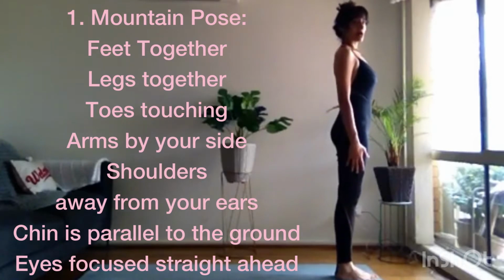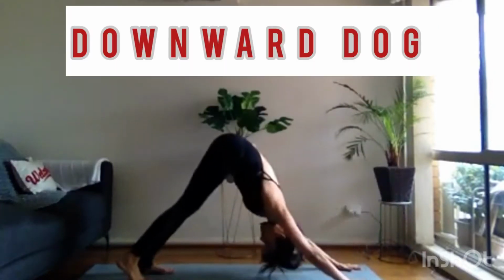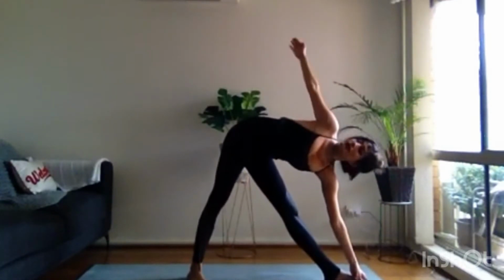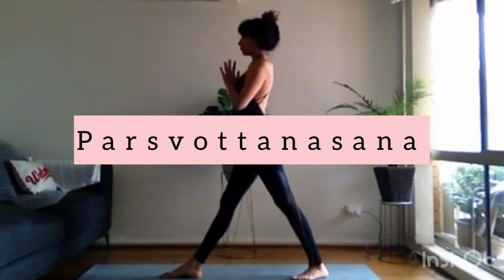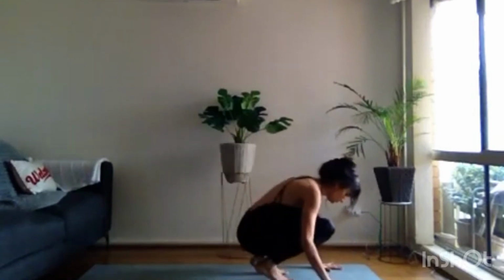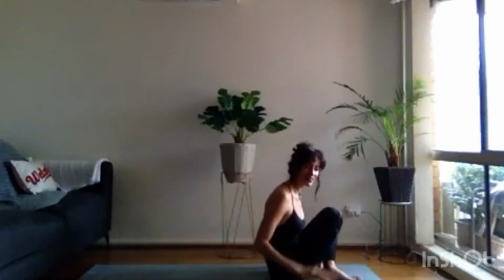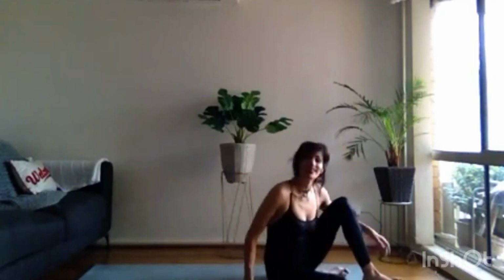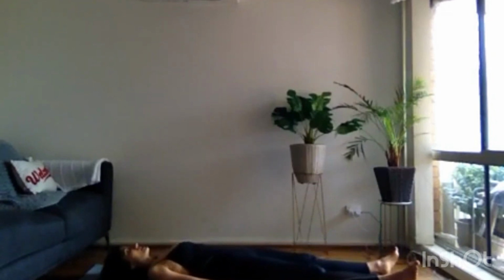Ashtanga Yoga for All Levels Step by Step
Slowly
A meditation in motion
Guide to the Primary Series of Ashtanga Yoga..
I have offered variations so you can practice doing the best you can and to avoid and prevent injuries.. I hope you practice with your own discretion and practice at your own responsibility. I am not a doctor. Please do not practice if you are pregnant or have serious injuries.
With all my love for you
Isolde💜❤️
The music is not my property and is copyright material as well..